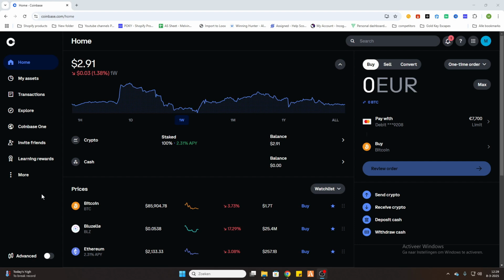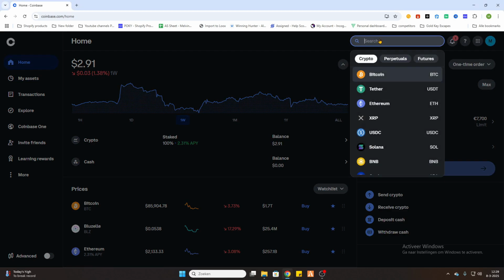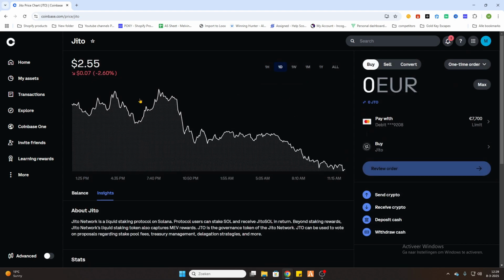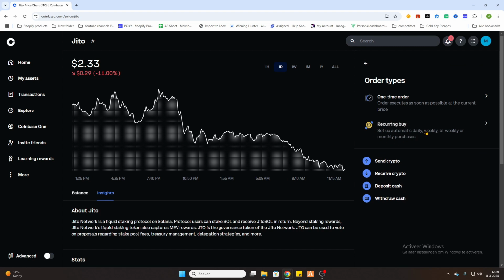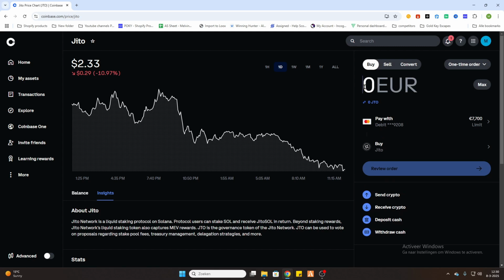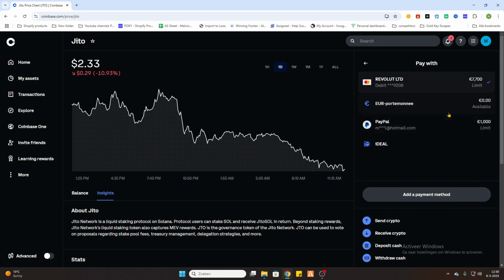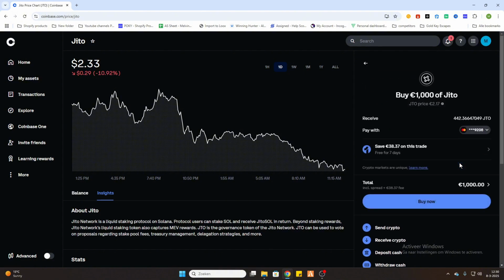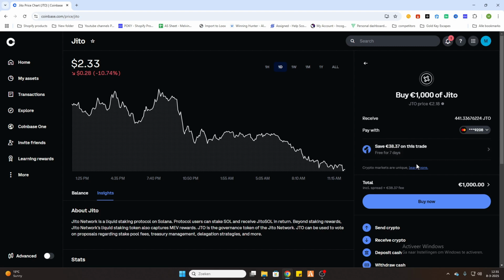How to Buy (JTO) Jito Network Token on Coinbase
How to Buy (JTO) Jito Network Token on Coinbase? In this video, discover the fastest way to purchase (JTO) Jito Network Token on Coinbase.

Whether you're new to cryptocurrency or looking to expand your portfolio, understanding how to navigate this process efficiently is crucial. Learn step-by-step instructions and insider tips that will simplify your (JTO) Jito Network Token purchases.